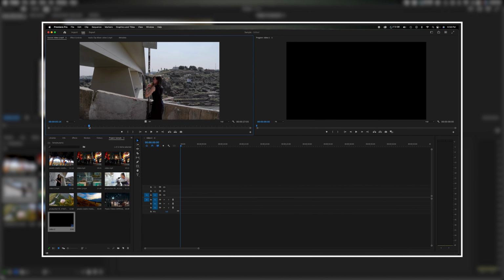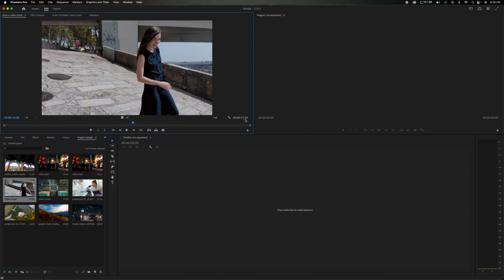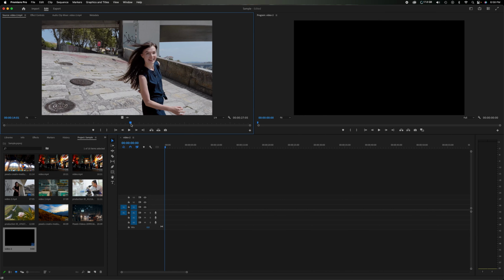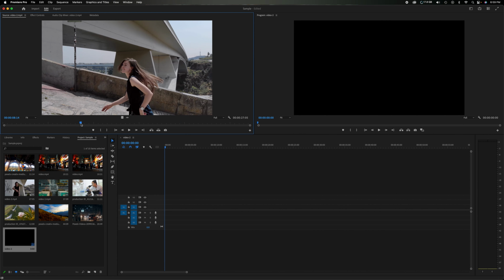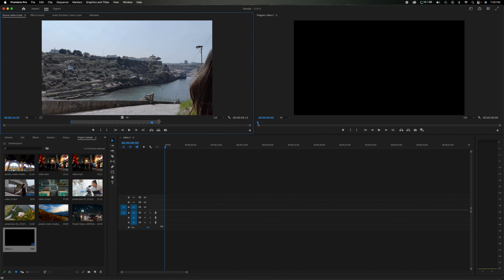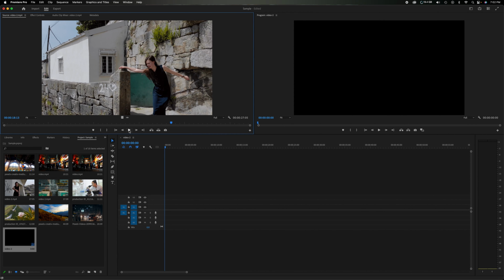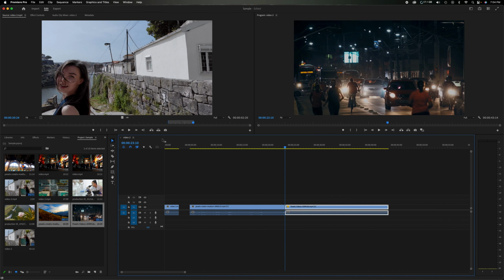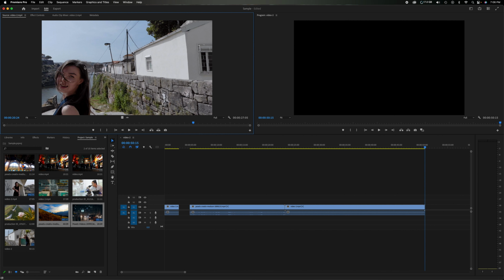Source Panel Overview For Beginners In Premiere Pro